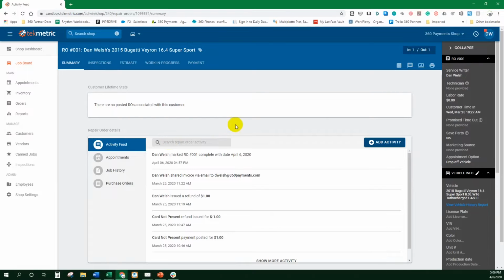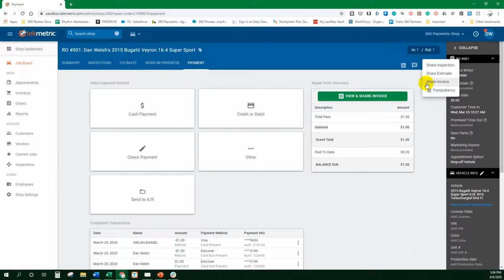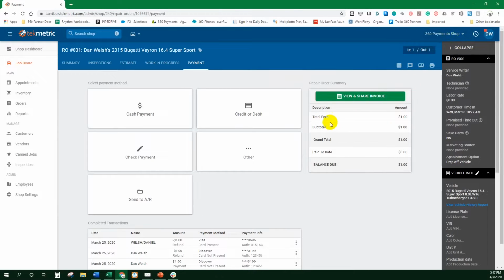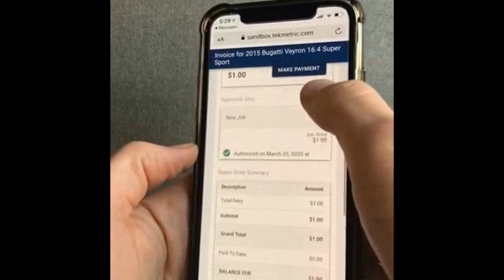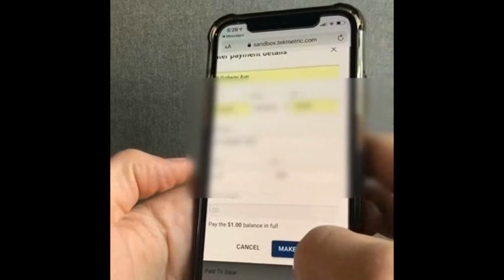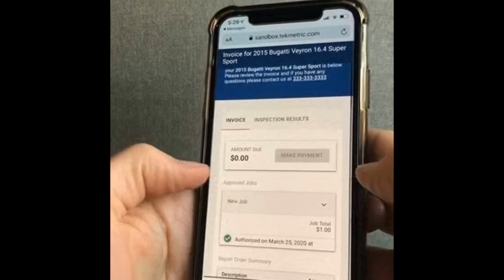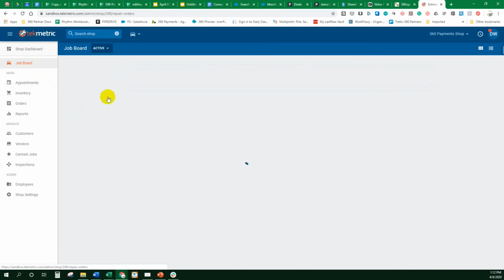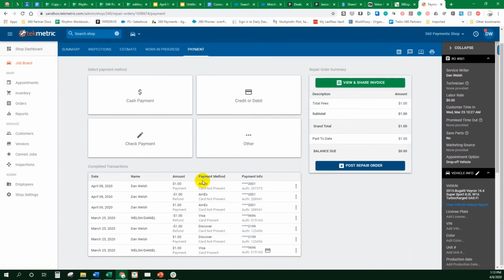How to Make a Text-to-Pay Sale Using the 360 Payments Integration in Tekmetric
This video will show you how to make a Text-to-Pay sale using the 360 Payments integration in your Tekmetric software.

360 Payments is one of the fastest-growing credit card payment processors in America. Based in the Bay Area with clients throughout the United States, the company is committed to providing the best technology for its merchant partners and clients. 360 Payments lives by the motto “Full Service. Full Disclosure. Full Circle.” In the past twelve months, the 360 Payments team has processed more than $2 billion in credit and debit sales, and has been ranked in the Inc. 5000 list of fastest-growing private companies for the past five years.